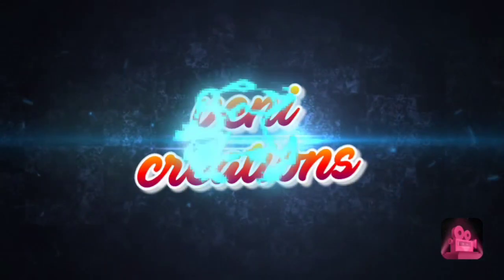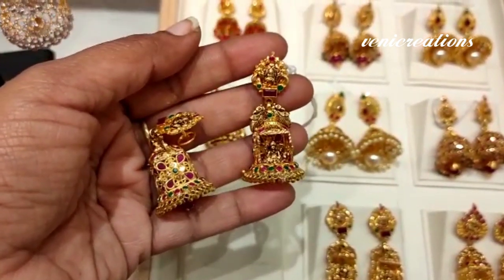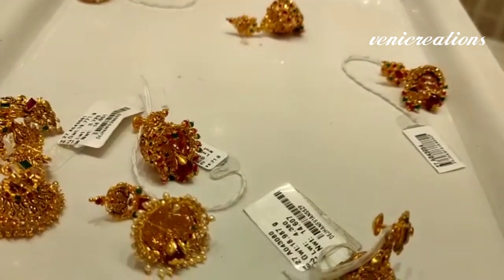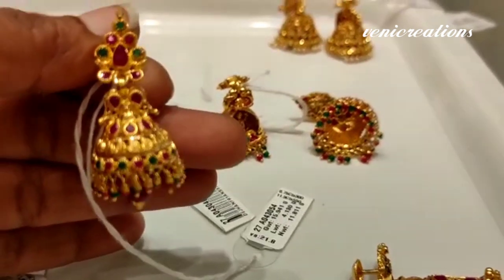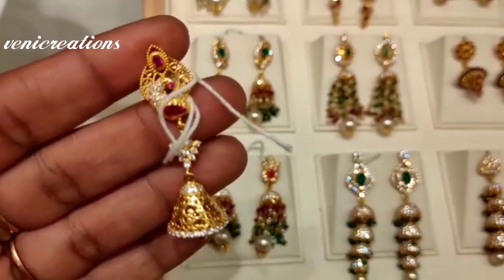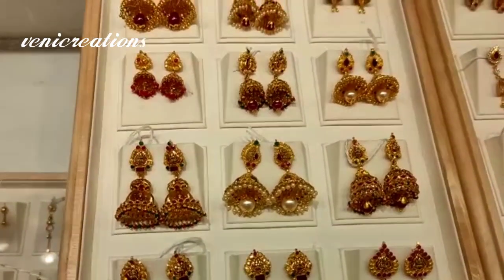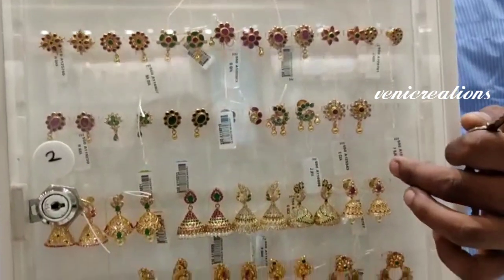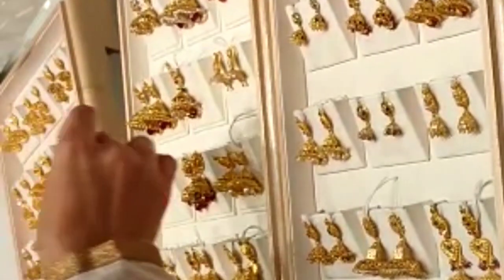GRT// 22 carat gold jumkas collection with weight//temple jewellery//lightweight jumkas//bridal clsn